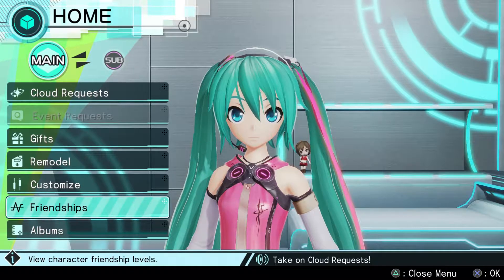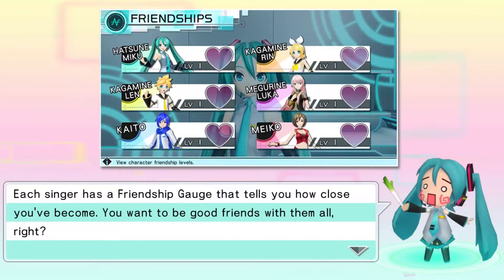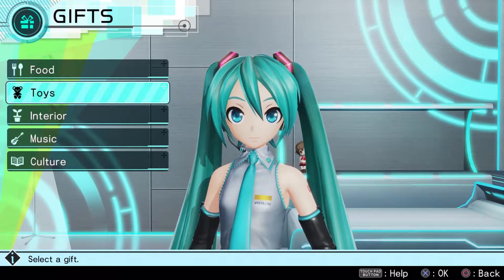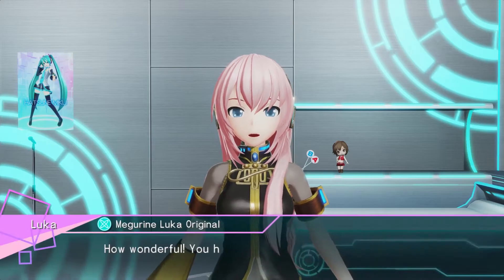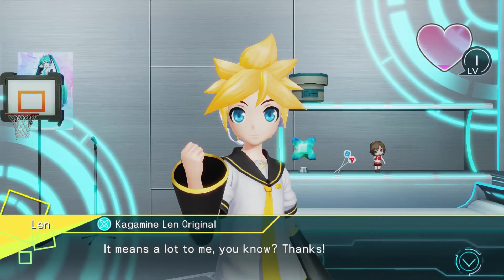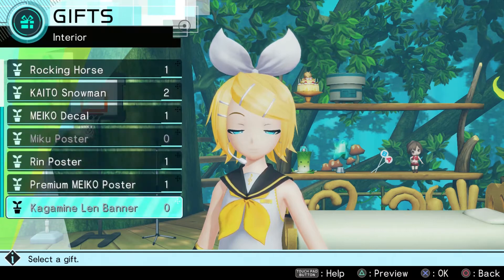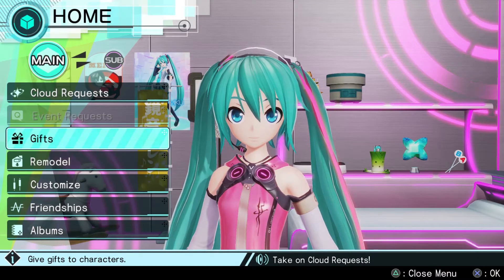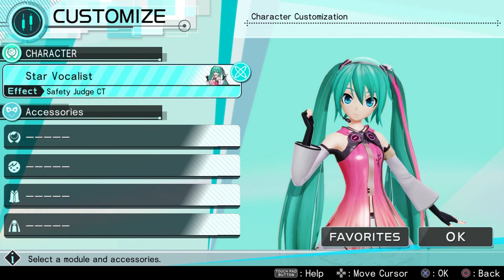Hatsune Miku: Project DIVA X: Episode 7: "Chillin' with the Crew!"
If you're new to the series, missed, or would like to repeat a previous episode, click this like for the full playlist
After clearing two Clouds...let's take a break and hang out with Miku and the gang!

If you enjoyed the video, feel free to cruise your 'finger' over to the Like button. It honestly helps spread the word. Thank you. :)